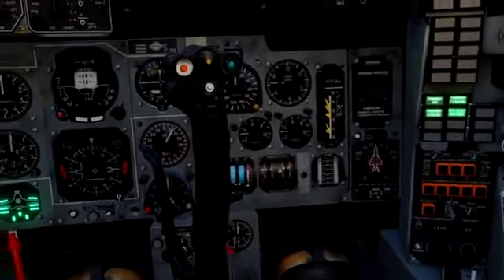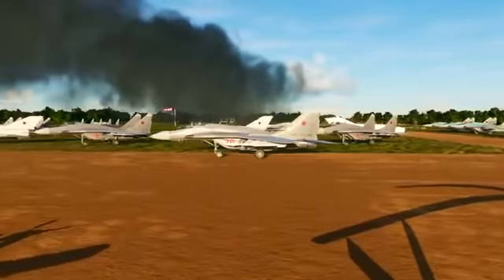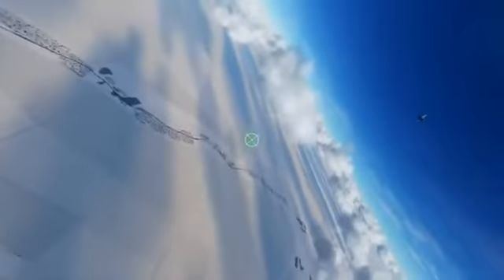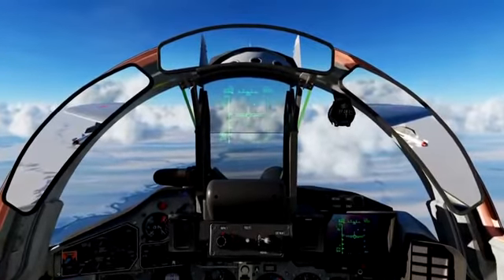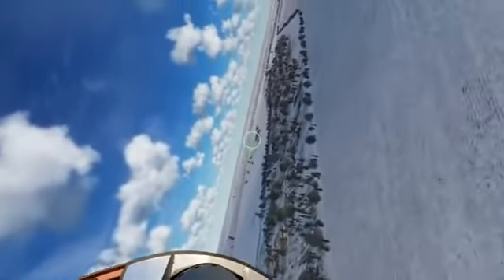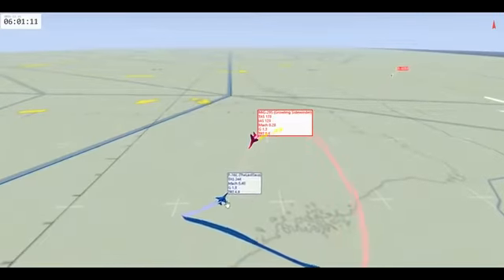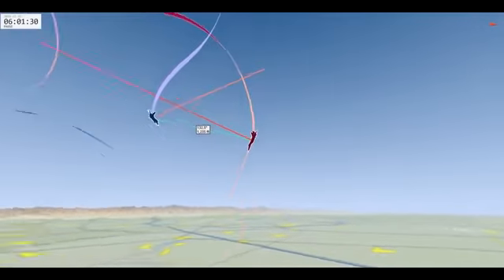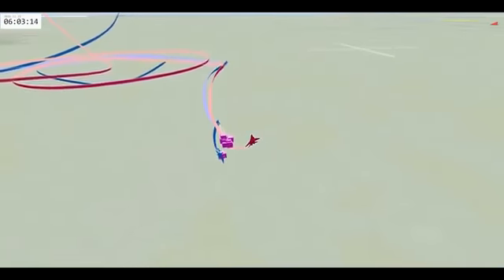Mig29N Fulcrum Vs F-16C Viper Dogfight plus d TACVIEW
DCS Digital Combat Simulator - CREDITS to GROWLING SIDEWINDER